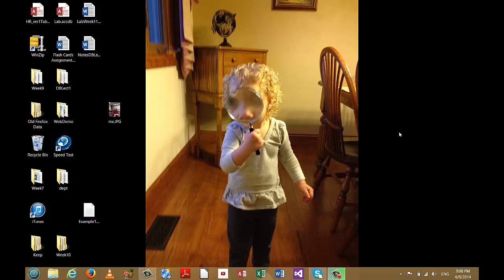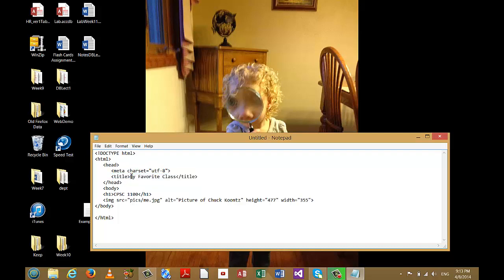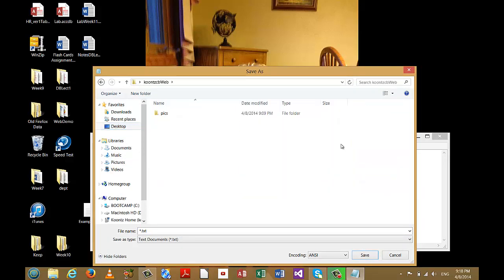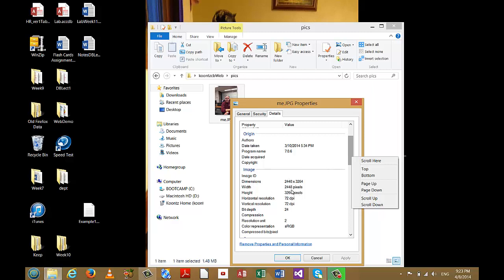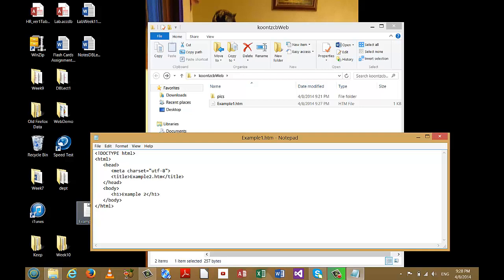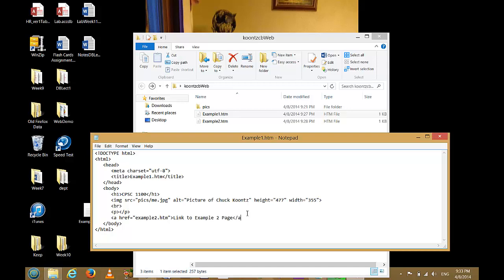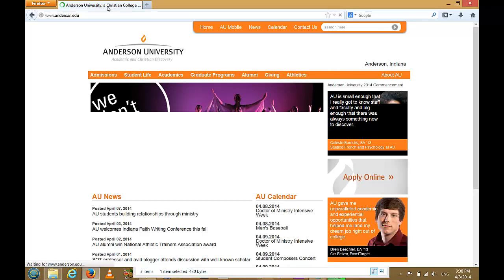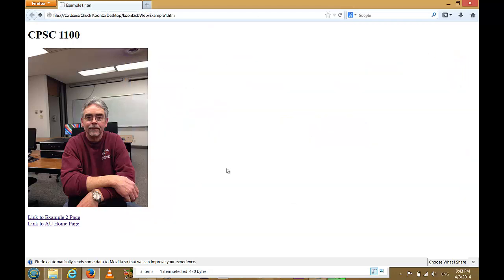WebEx1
HTML Example 1.  Shows Img and Hyperlinks